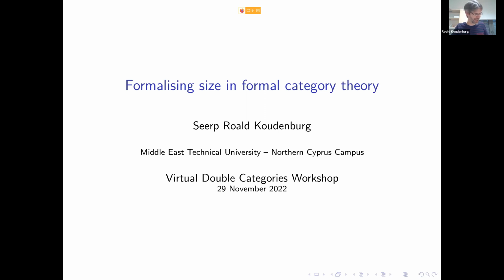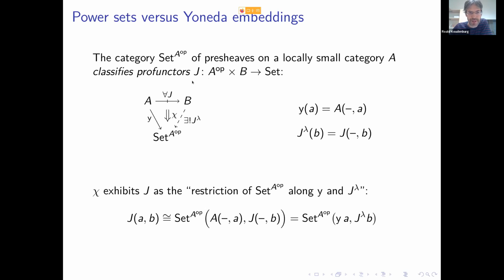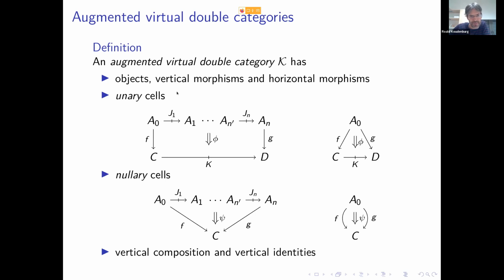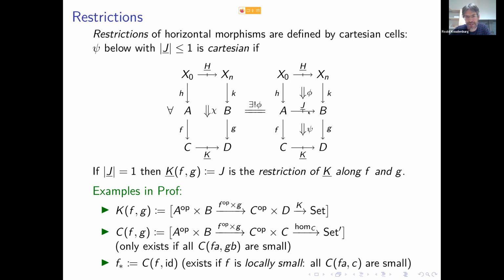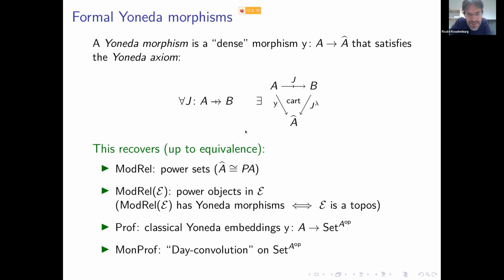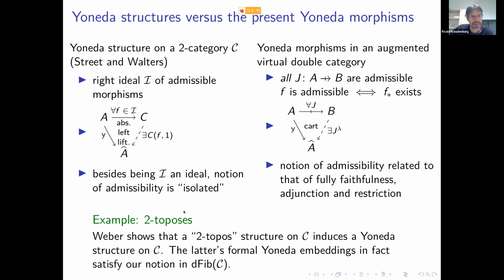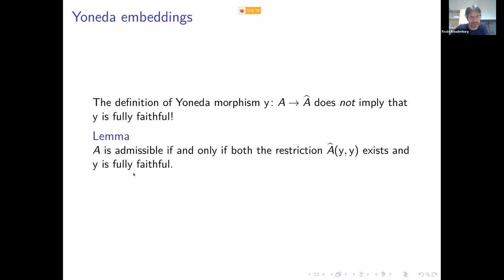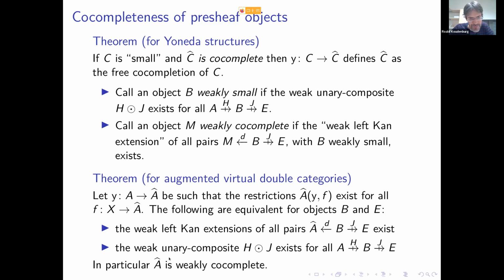Seerp Roald Koudenburg: Formalising size in formal category theory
Tuesday the 29th of November, part of the Virtual Double Categories Workshop 2022.
Formalising the classical notion of Yoneda embedding necessarily includes formalising the notion of "locally small functor", that is functors $f\colon A\to C$ such that all homsets $C(fa, c)$ are small. A Yoneda structure on a 2-category for instance includes the notion of "admissible morphism" which formalises that of locally small functor.

In a (generalised) double categorical approach to formal Yoneda embeddings, instead of postulating a notion of "locally small morphism", it is natural to regard *all* horizontal (say) morphisms to be "locally small". This gives an intrisic notion of local smallness which fruitfully interacts with other formal notions such as that of adjunct vertical morphism, fully faithful vertical morphism and restriction of horizontal morphisms.

The aim of this talk is to introduce a double categorical approach to formal Yoneda embeddings without presuming familiarity with formal category theory. Motivated by obtaining a common formalisation of the classical notions of generic subobject (of topos theory) and Yoneda embedding, we are led to consider "augmented virtual double categories" as the right setting for doing so. These generalise double categories by allowing cells with paths of horizontal morphisms as horizontal source and, as horizontal target, either a single horizontal morphism or an empty path. We conclude by looking at several formal results that involve formal notions of smallness such as, for instance, a description of the sense in which a formal presheaf object $P$, defined by a formal Yoneda embedding $y\colon A\to P$, is cocomplete.